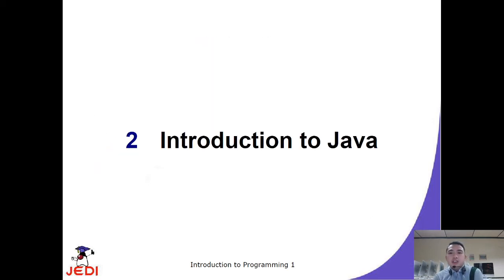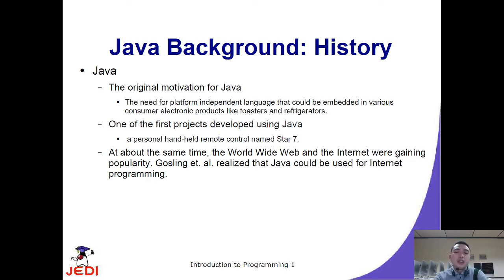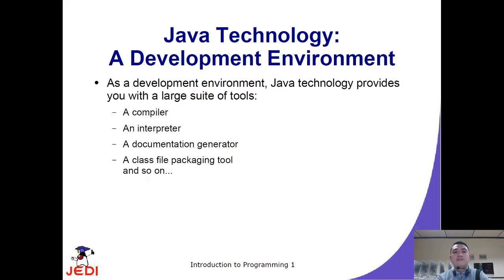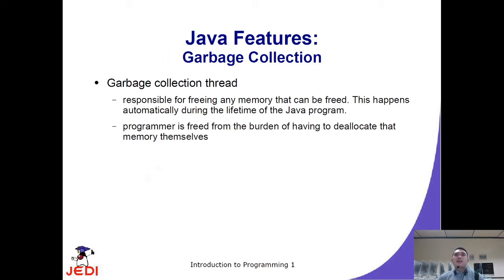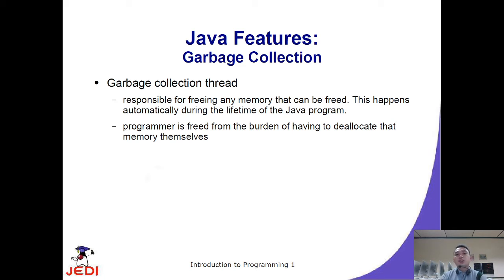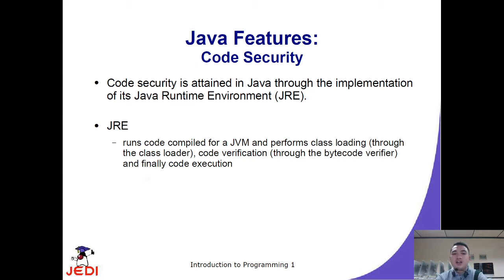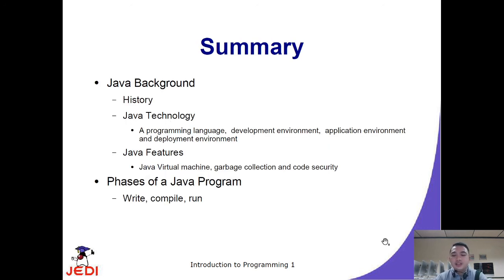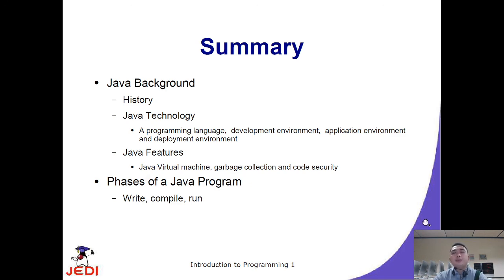Computer Programming 1: Introduction to Java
A lecture in the topic Introduction to Java under the course Computer Programming 1

Mark Van M. Buladaco, MIT, PhilNITS (JITSE) FE
Instructor I, Davao del Norte State College
Program Chairperson, BS in Information Systems